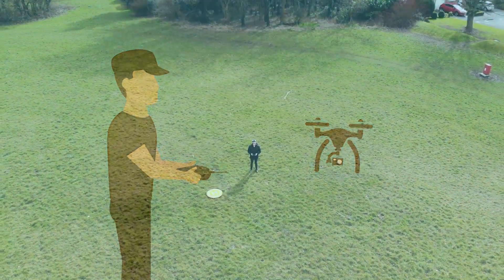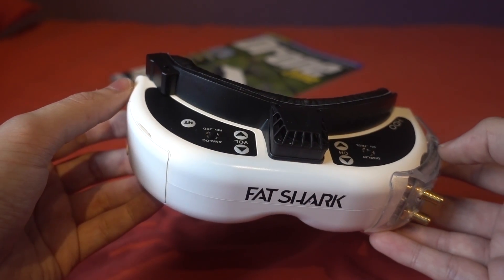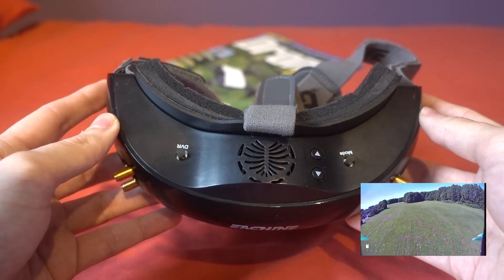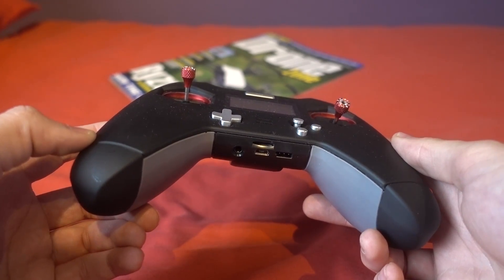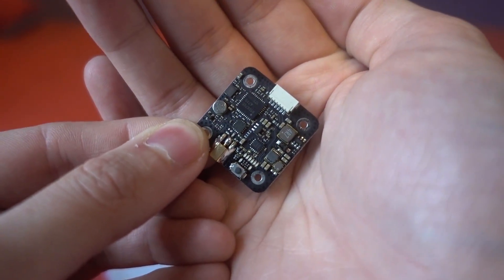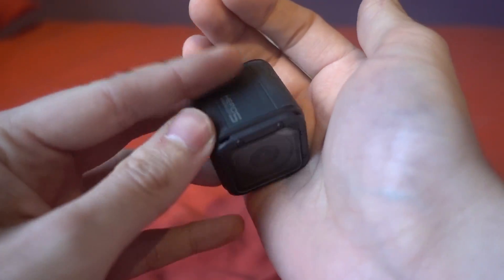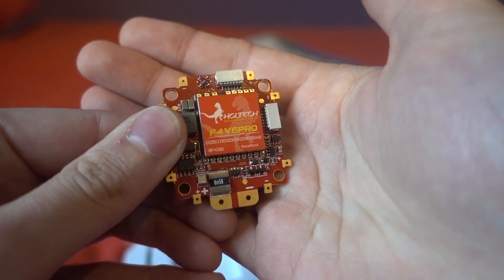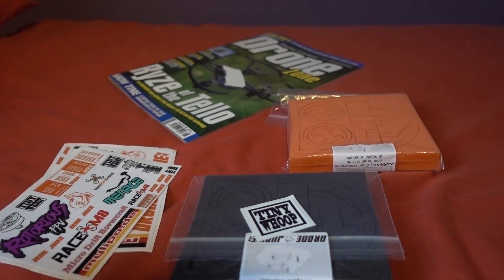News + Updates - AndyRC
Frsky X-Lite:

Speedybee VTX-DVR: